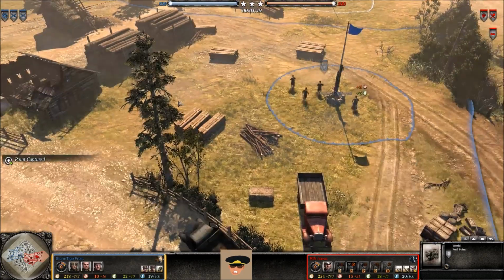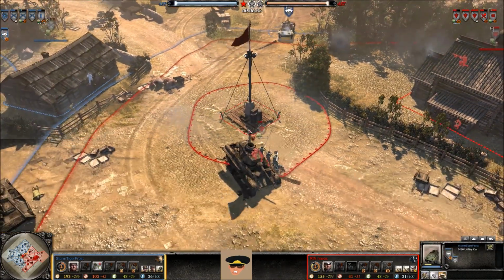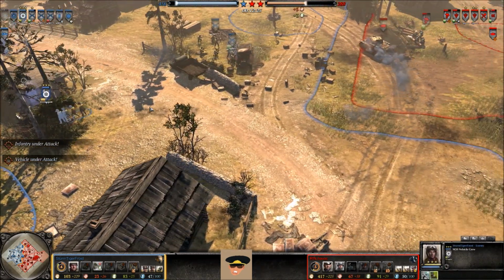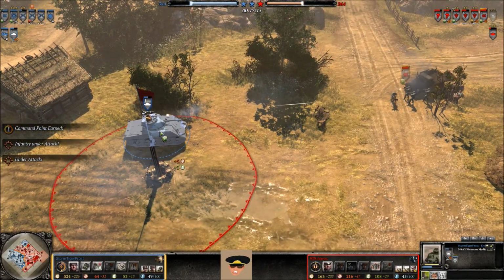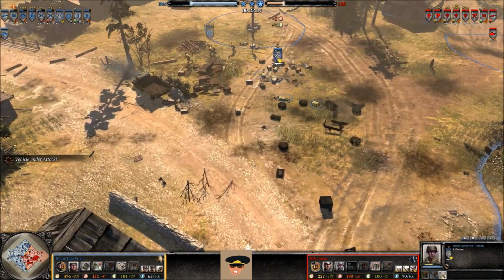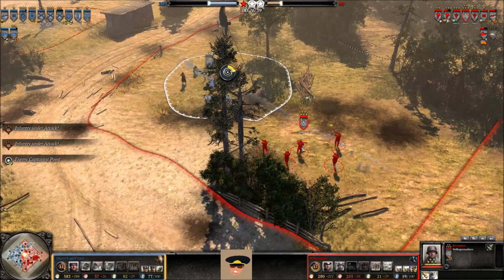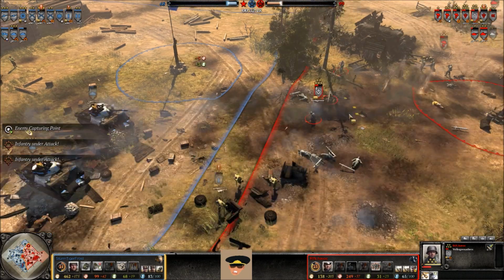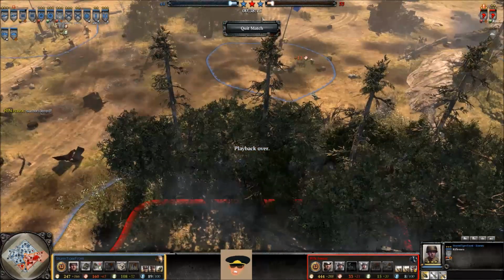CoH2 SturmTigerFrost vs RtN Havoc #119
Casting a 1v1 game of Company of Heroes 2 on Kholodny Ferma